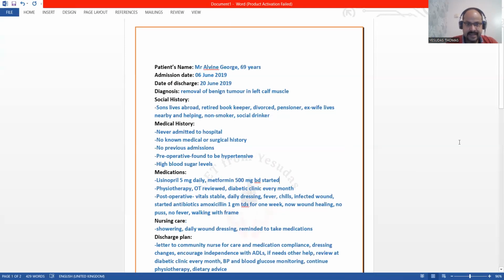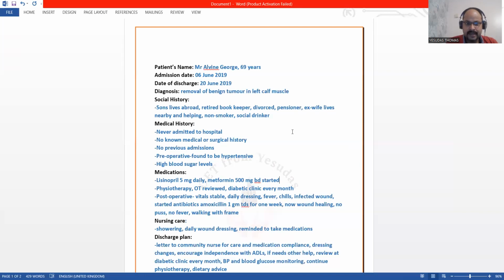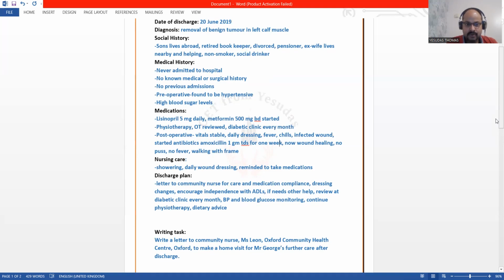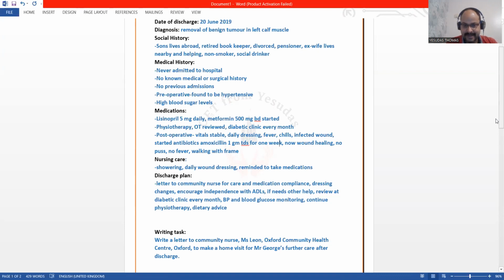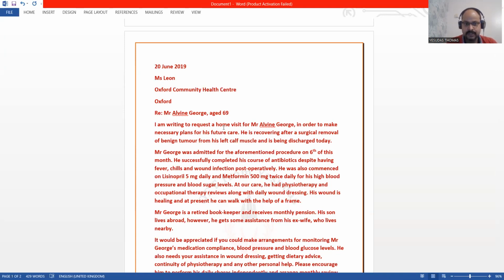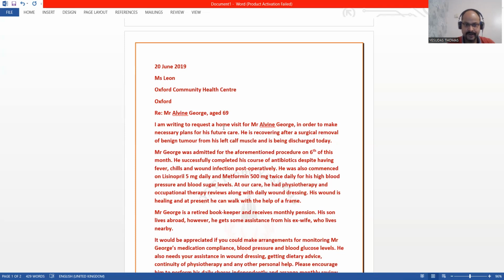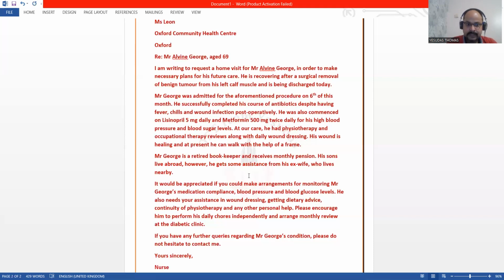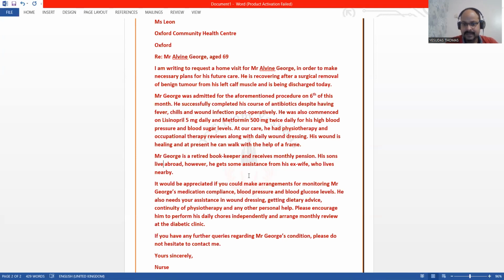Mr Alvine George, OET letter for nurses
Letter to community health nurse for home visit